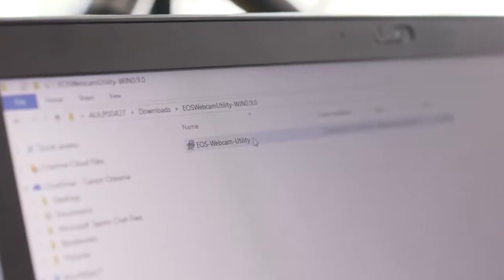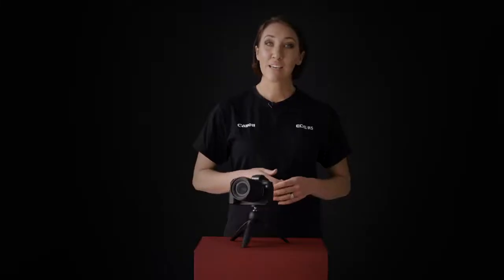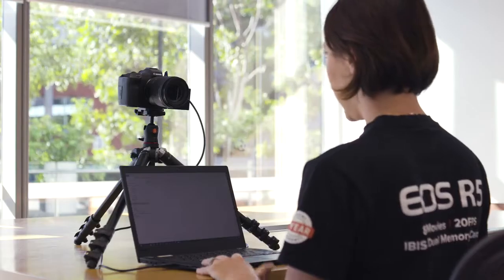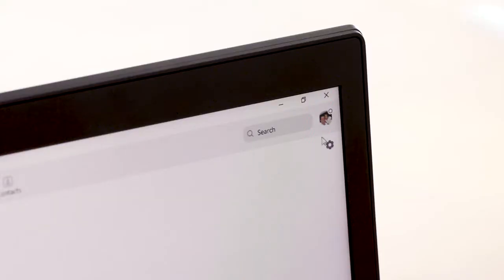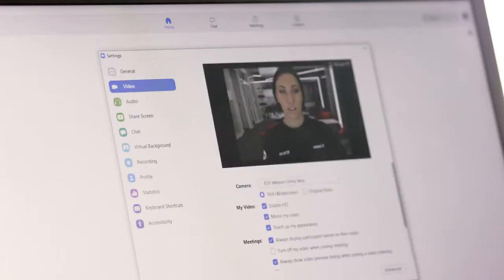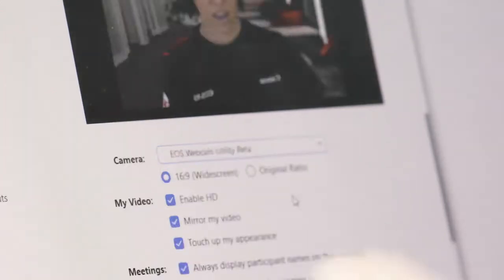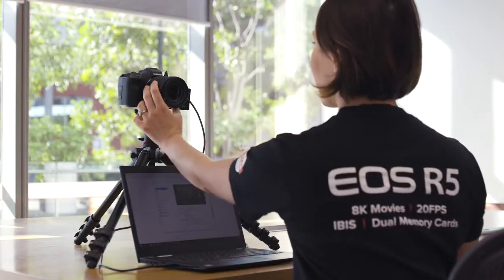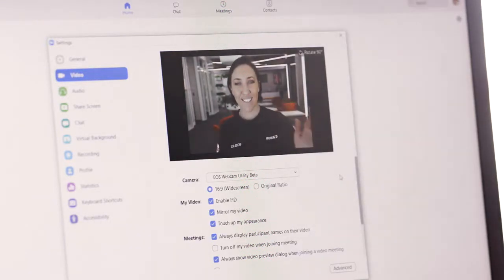How To Use a Canon Camera as a Webcam